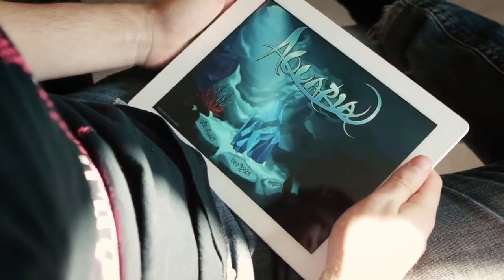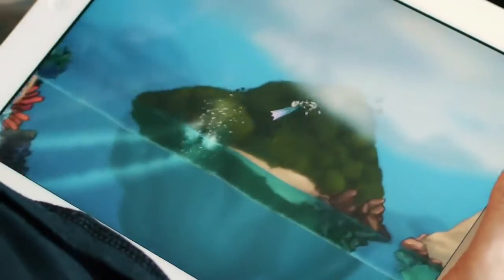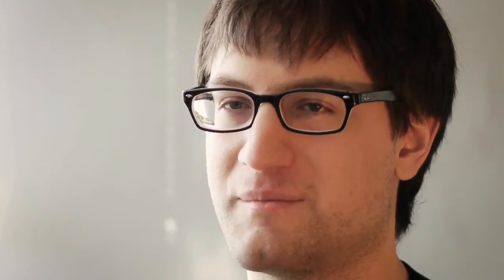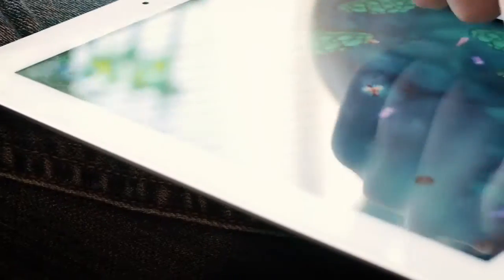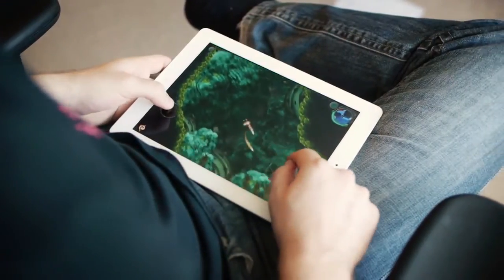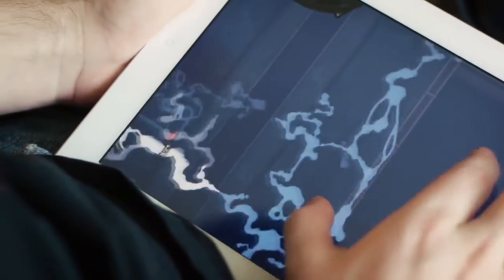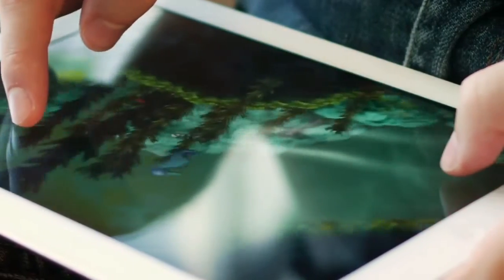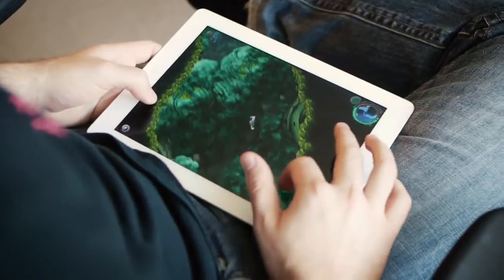Aquaria - iPad iOS Trailer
Aquaria for iPad is available now, we just can support that game.

"A massive ocean world, teeming with life and filled with ancient secrets. Join Naija, a lone underwater dweller in search of her family, as she explores the depths of Aquaria. She'll travel from hidden caves, shrouded in darkness, to beautiful, sunlit oases, all lovingly handcrafted by its two creators.

Naija's story, narrated fully with voice overs, will become yours, as you join her on this magnificent adventure."